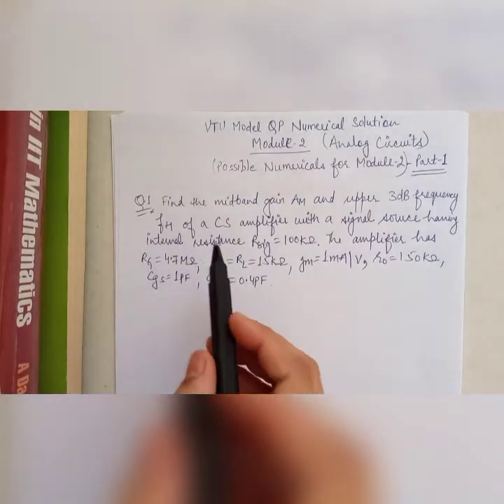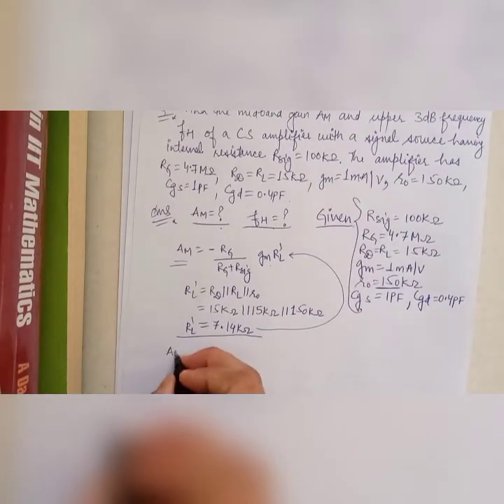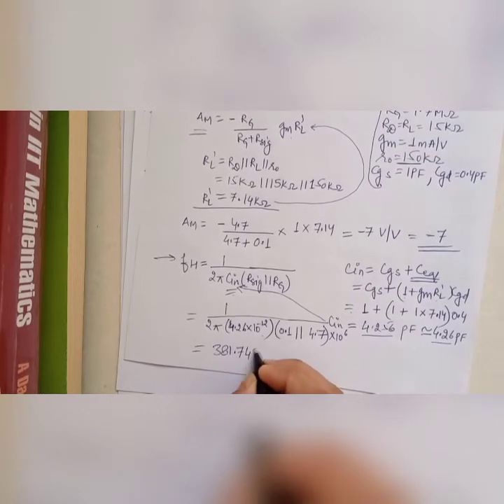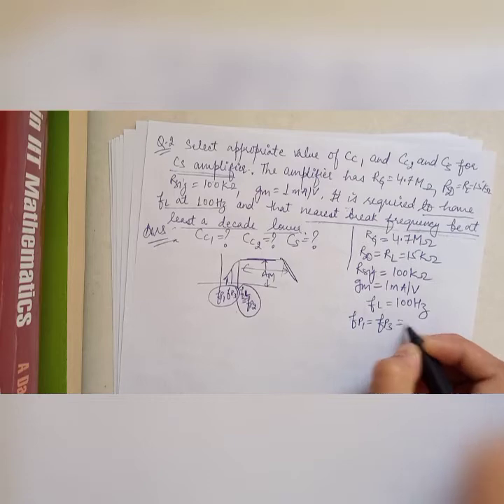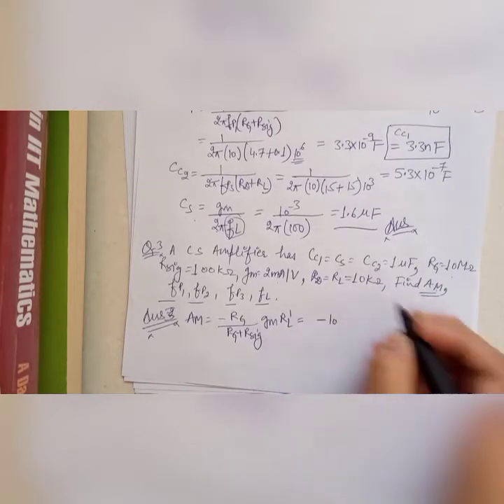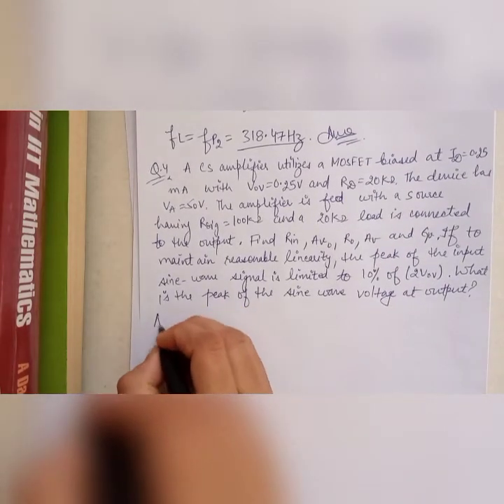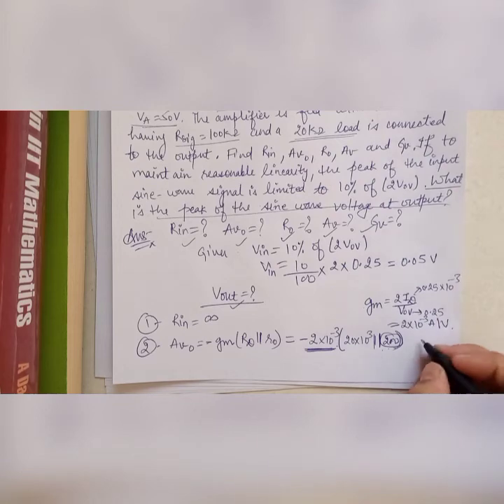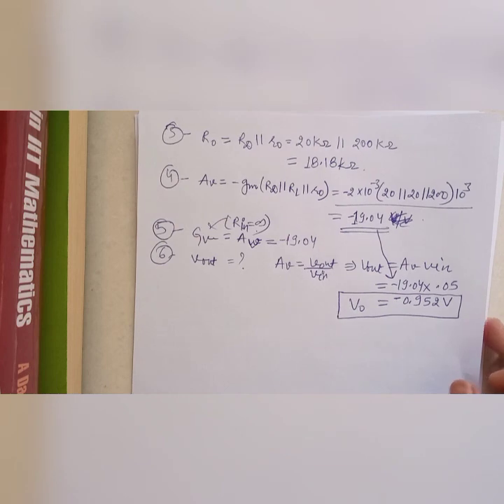VTU MODULE 2 PART 1 ANALOG CIRCUITS NUMERICALS